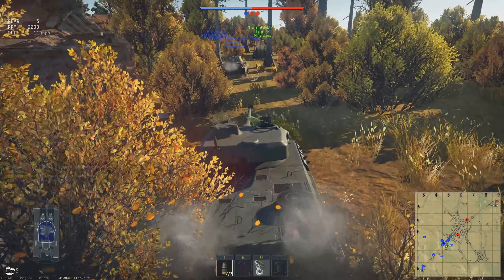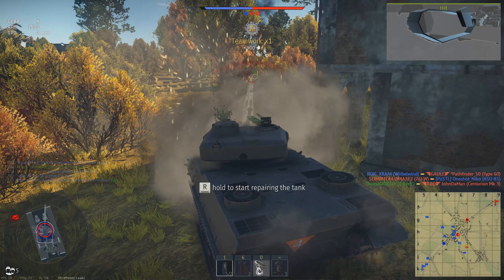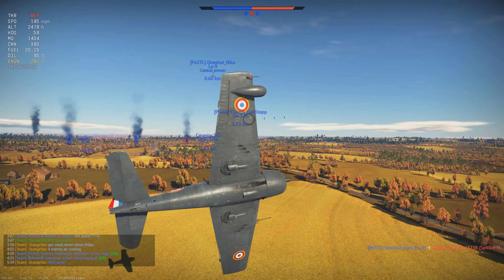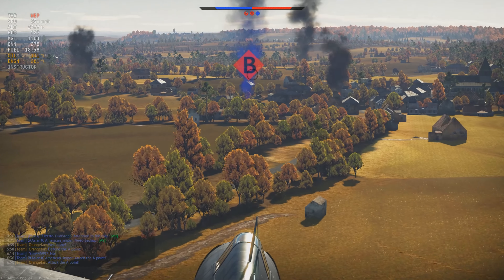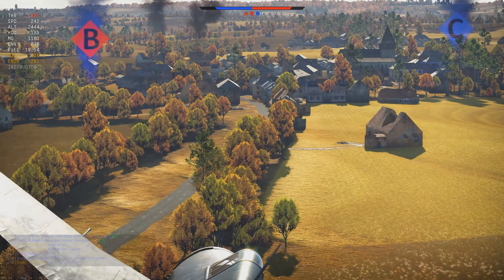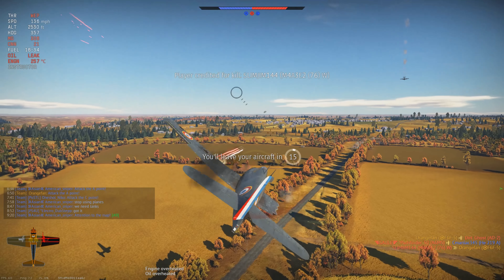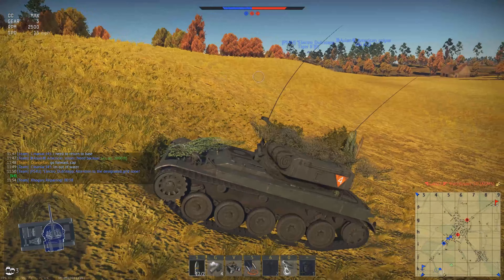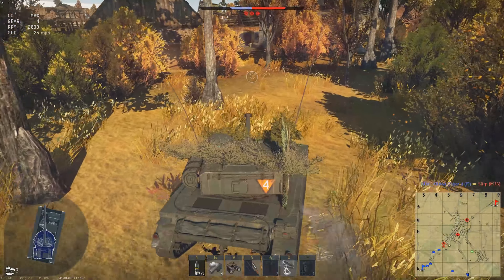War Thunder - The Long Road To Victory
I do like a good back-and-forth long duration battle where either side could win. I find that much more enjoyable than a roflstomp.